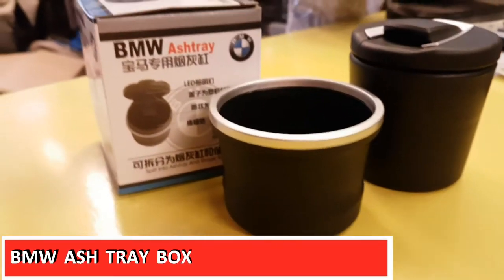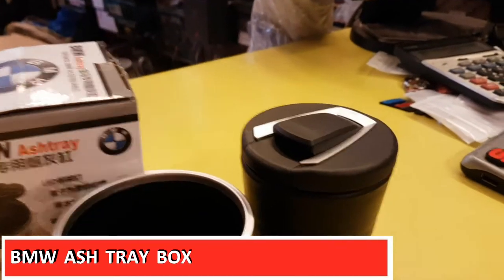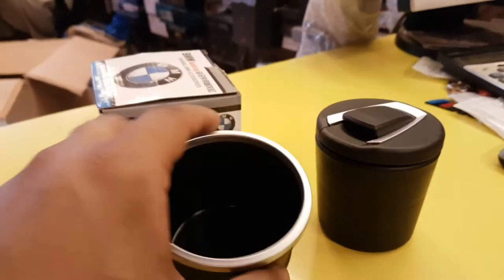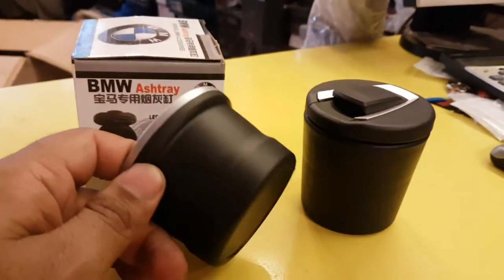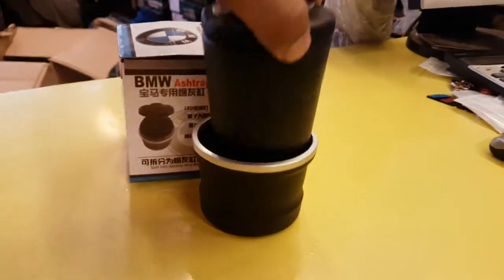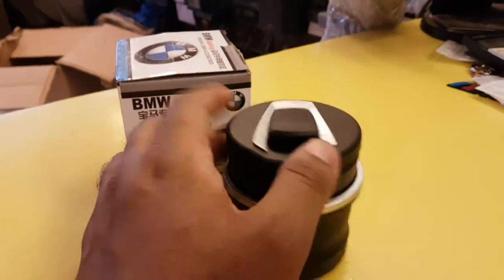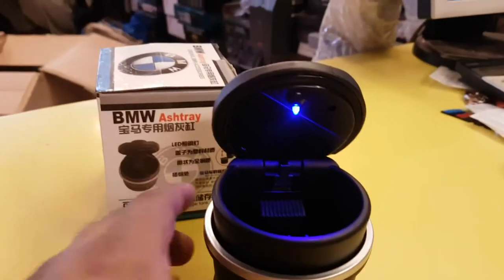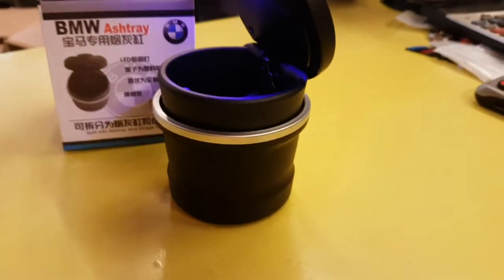BMW ASH TRAY BOX CUP STYLE LED COVER UNIVERSAL